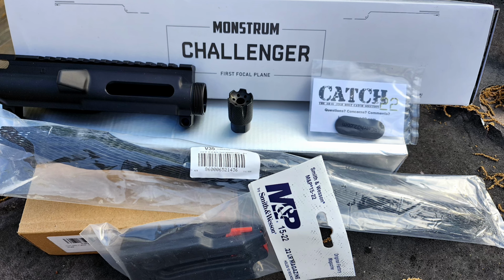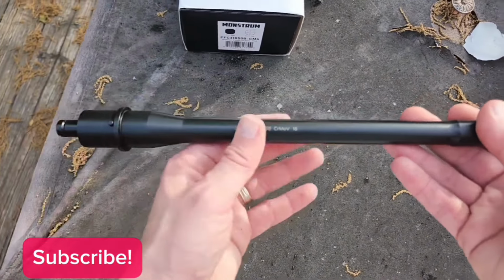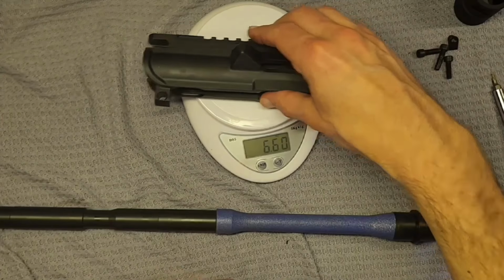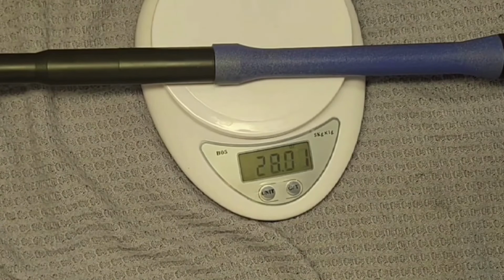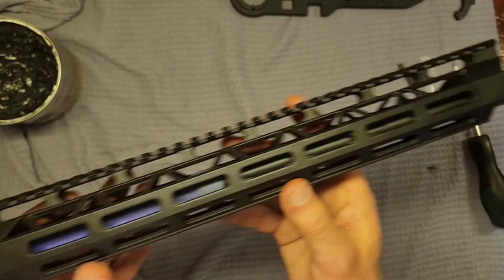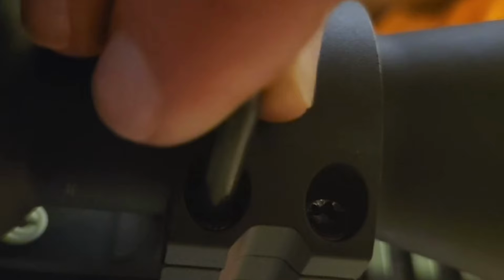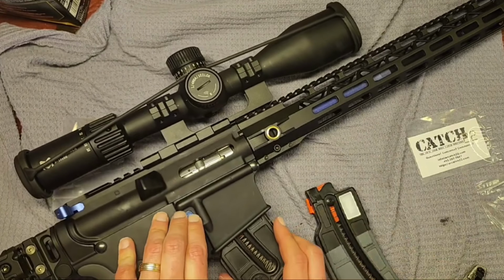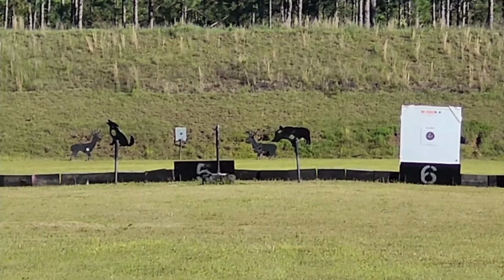Budget 22lr AR upper parts list - RTB Monstrum Challeger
April 2025

00:00-00:20 Mediocre Intro
00:21-01:43 Parts List
02:44-04:39 Disassembly
04:40-06:57 Upper Specifications
06:58-08:12 Catch22
08:13-09:27 Range Time